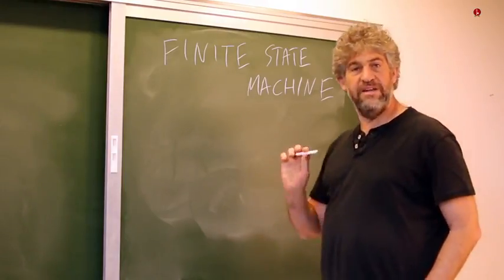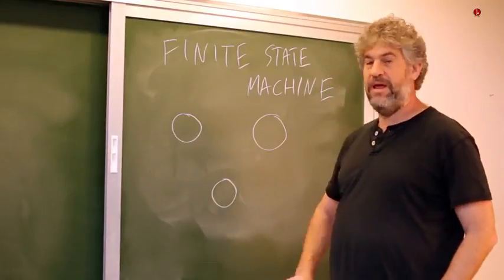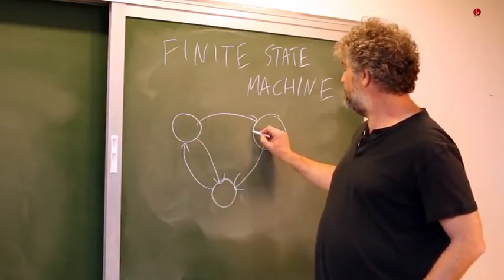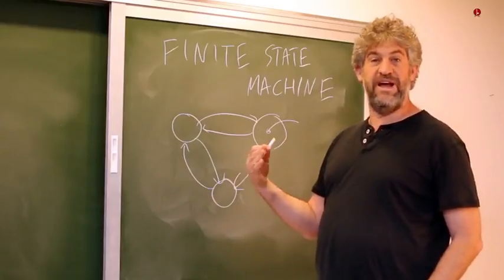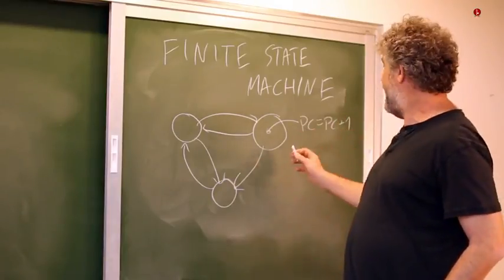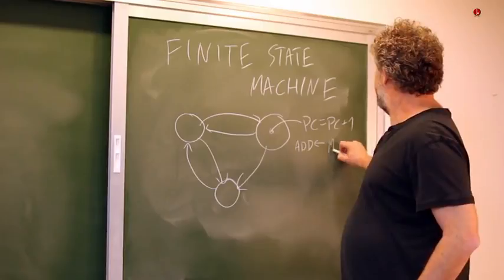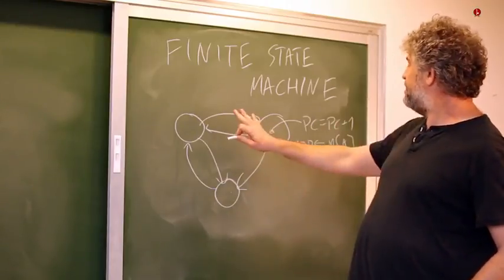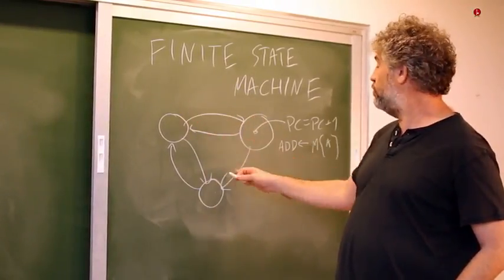Unit 5 6 Perspectives Hebrew University of Jerusalem Cours